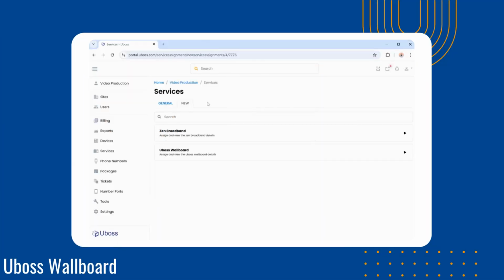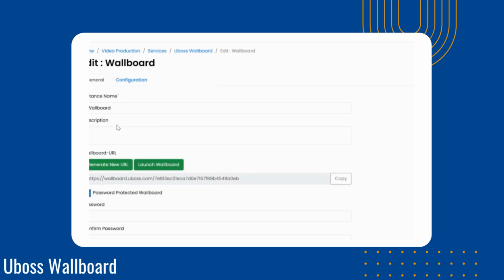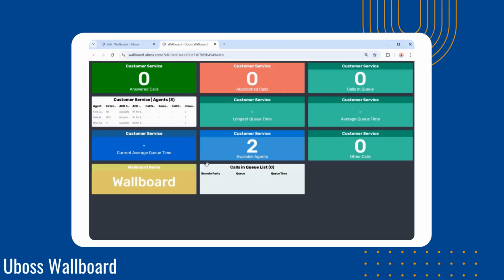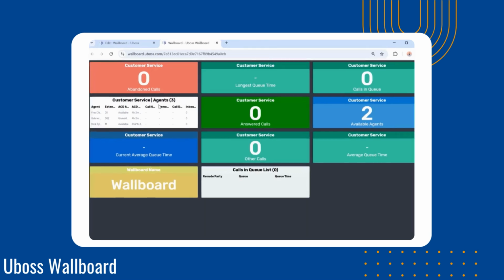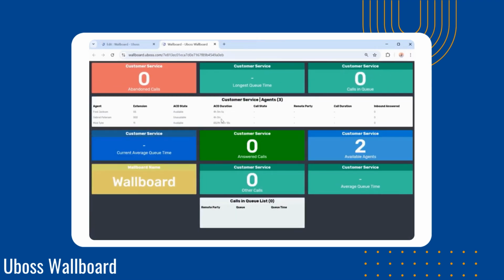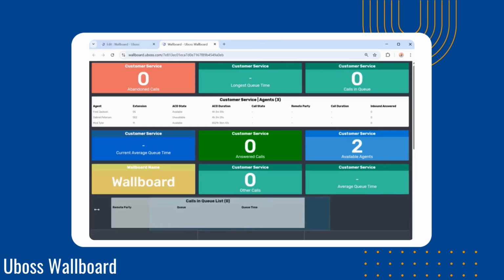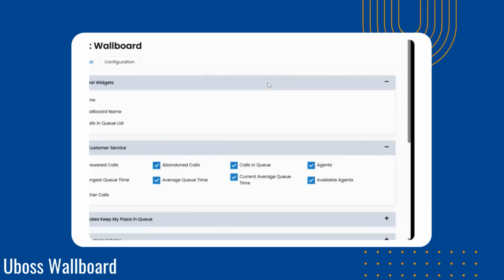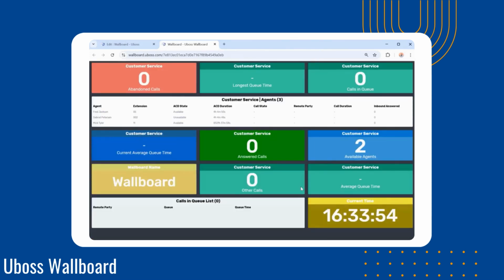Uboss Wallboard - Launch and Customising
In this video we will see how to launch the Uboss Wallboard and then how to customise the layout.